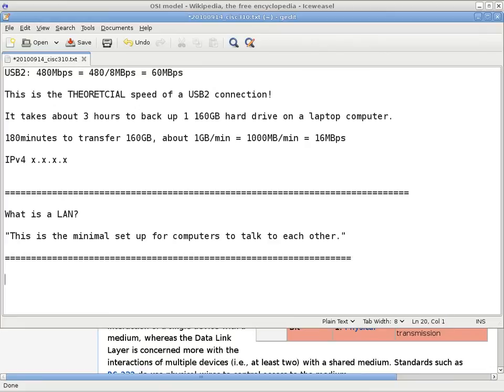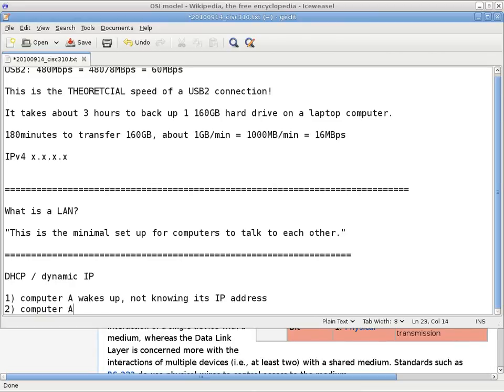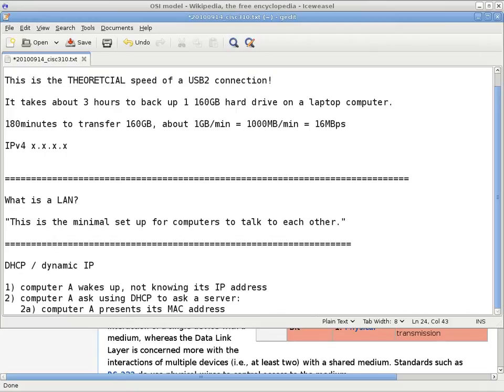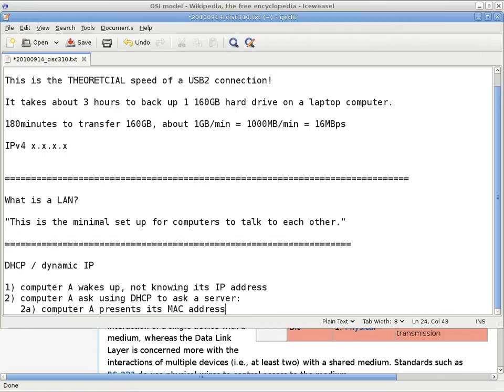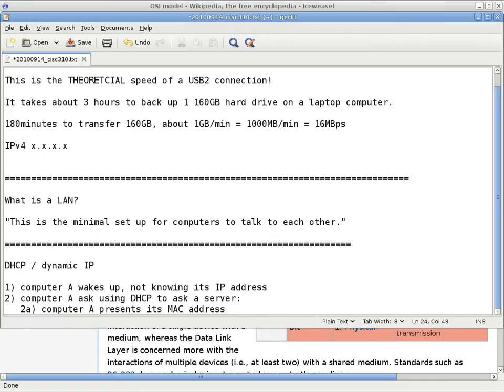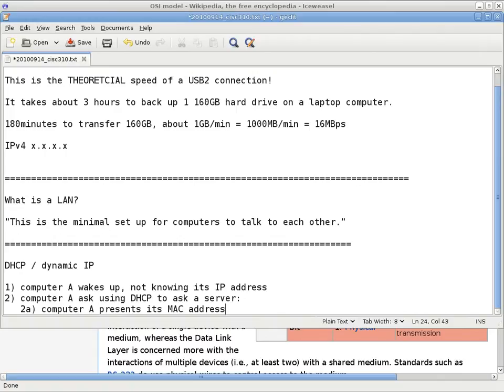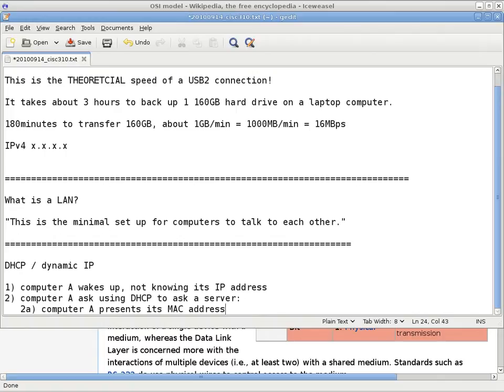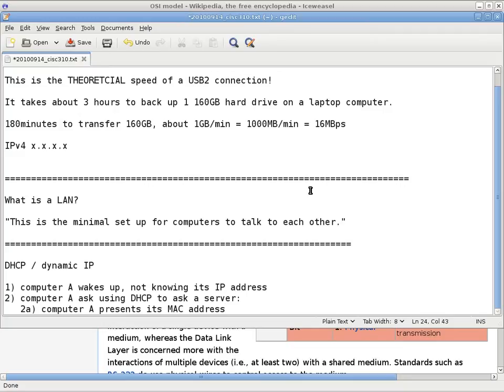20100914 cisc310 part 5